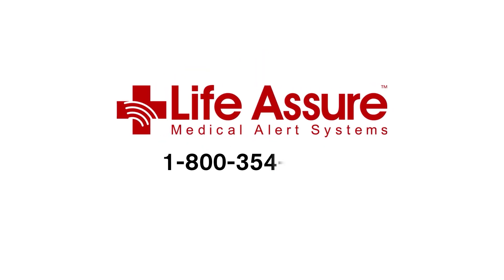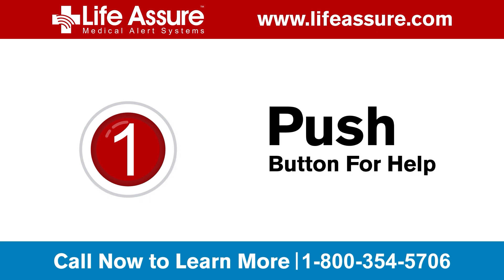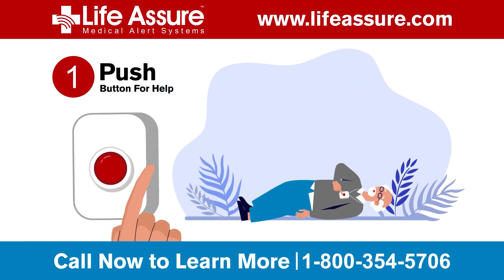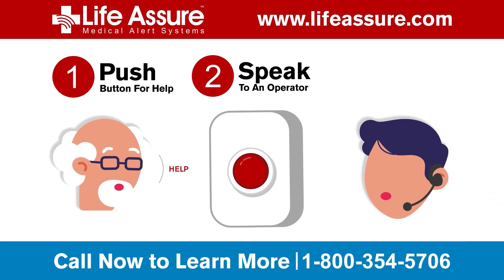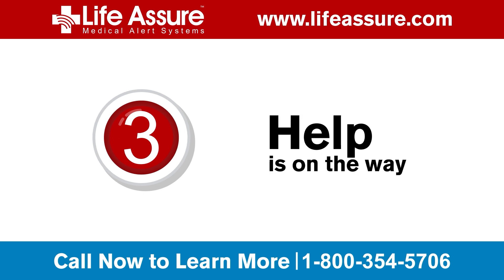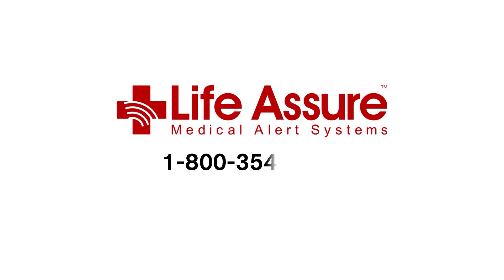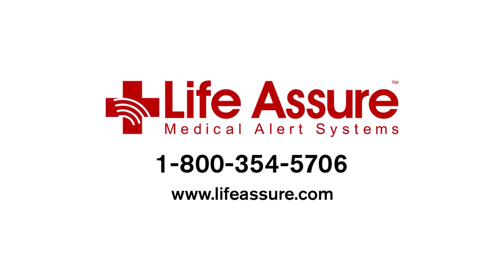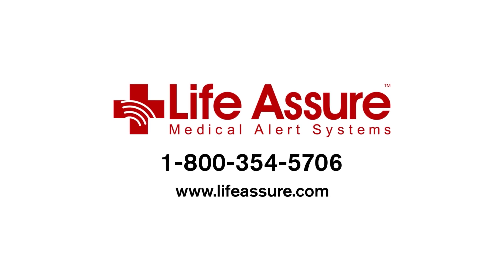How Canada's Best Medical Alert Works To Keep You Safe | Life Assure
Learn how Canada's best medical alert system keeps you safe in 3 simple steps. Staying protected has never been easier!

Life Assure makes safety simple for seniors across Canada with our easy-to-use medical alert systems. In this video, we break down how our system works in 3 simple steps to ensure help is always available when you need it most. Whether you’re at home or on the go, Life Assure is here to keep you safe and independent.

How It Works – 3 Simple Steps:

1️⃣ Push the Button for Help
If you experience a fall, medical emergency, or need assistance, simply press the button on your Life Assure device. Our systems are designed to be easy to use, ensuring that help is always just one push away.

2️⃣ Speak to a Professional Operator
Once the button is pressed, you’ll be instantly connected to our 24/7 emergency response center. Our friendly, trained operators will assess the situation, provide reassurance, and dispatch the appropriate help.

3️⃣ Help Is on the Way
Whether it’s an ambulance, a family member, or a neighbor, our team will send help to your location immediately. For GPS-enabled devices, responders can pinpoint your location to ensure a fast response.

Join thousands of seniors across Canada experiencing safety and peace of mind by visiting our

Why Choose Life Assure?

Simple and Reliable: Designed with seniors in mind, our devices are easy to operate in any situation.
24/7 Emergency Monitoring: Professional operators are available day and night, providing peace of mind for you and your family.
Nationwide Coverage: From urban centers to rural communities, Life Assure has you covered across Canada.
Trusted by Thousands: Canadians rely on Life Assure to stay safe and independent.
Additional Features:

🌟 Join Thousands of Canadians
Life Assure’s medical alert systems are designed to make safety simple and accessible for seniors across Canada. Watch this video to see how our 3-step system can bring you or your loved ones peace of mind and security.